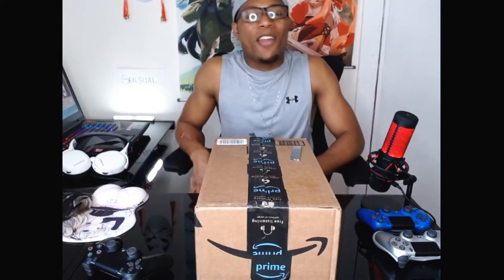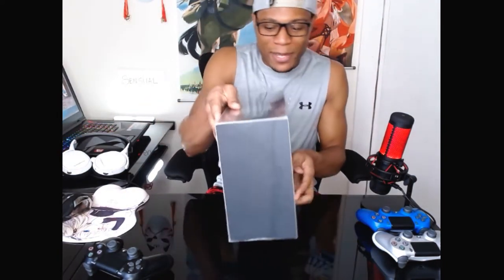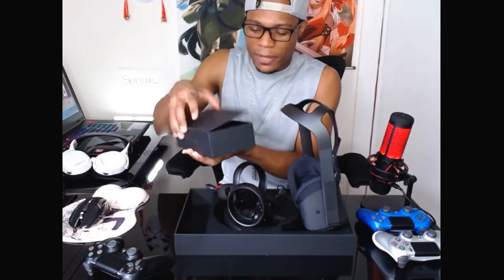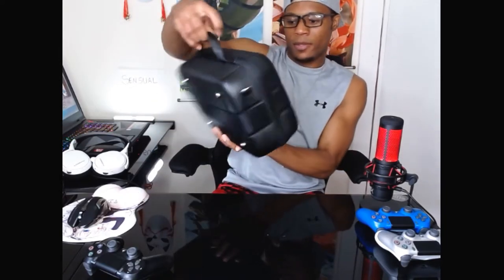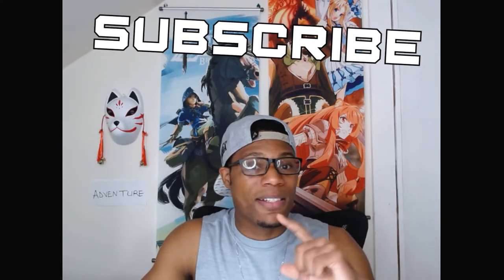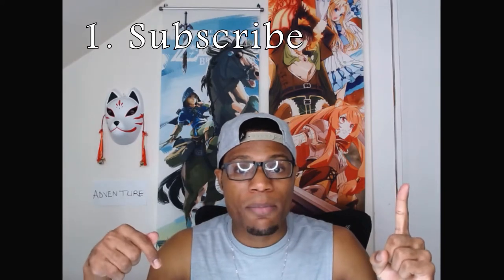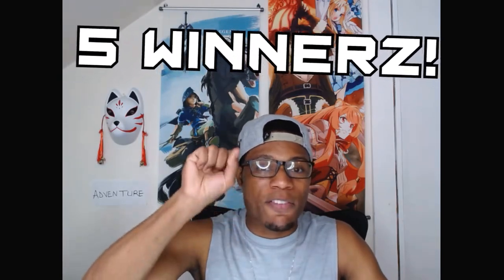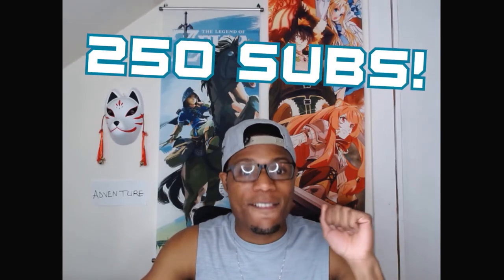Gift Card Giveaway & Unboxing!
Similar to last week's video, upon hitting a certain amount of subscribers on YouTube (250), I'll be hosting a raffle to give away five twenty ($20) dollar Amazon gift cards.

3) Include the three written words hidden throughout the video.
Once the raffle is complete, I'll reply to the winners and offer them their prize.

Again, don't feel bad if you don't win this time around, as there will be more giveaways in the future! My channel is young and I'm still learning as a YouTuber to bring you more quality content, but I figured I wanted to give a little bit more to the community.
Stick around and bare witness to my growth. Your support is very appreciated.
Catch 'yah on the next one - later.